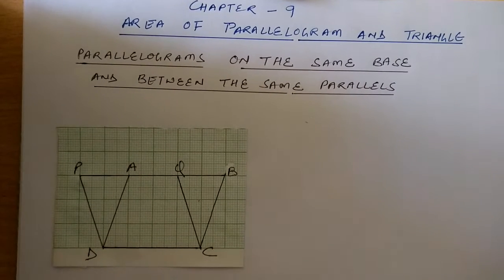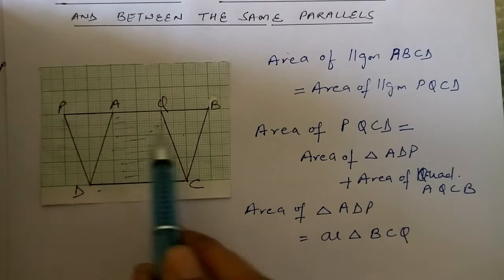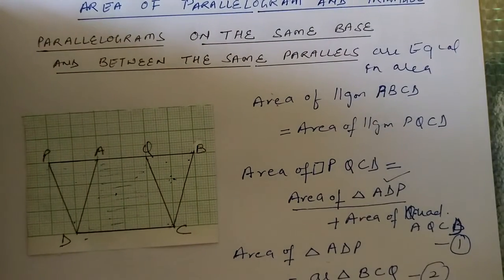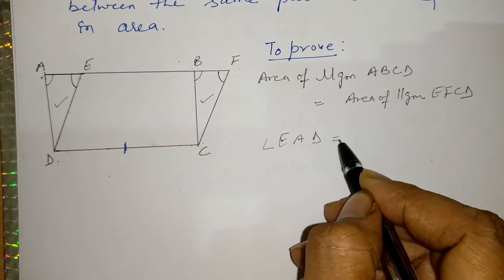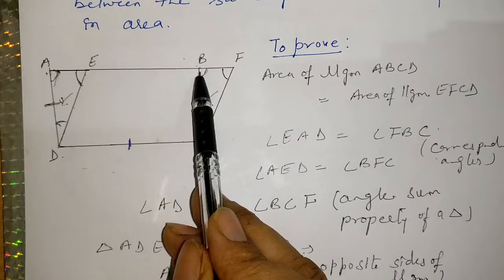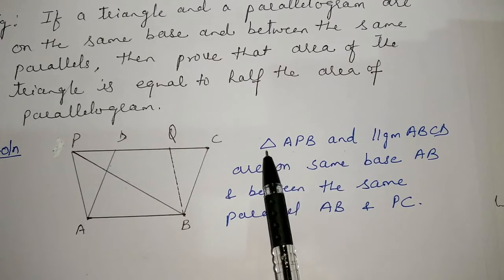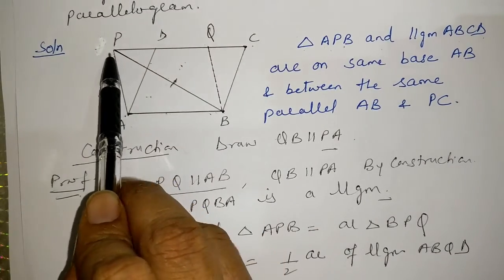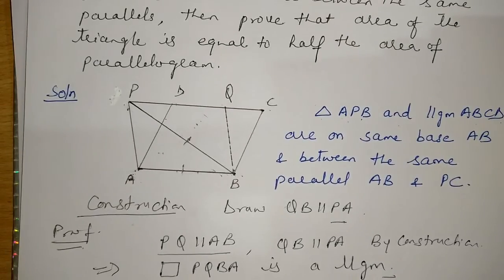Area of Parallelogram & Triangle | Part 1 | Class 9th | NCERT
Introduction to the topic of Triangles, chapter 9 , NCERT class 9th.